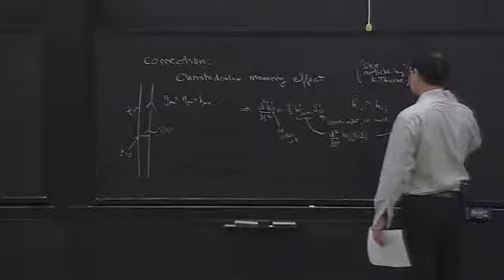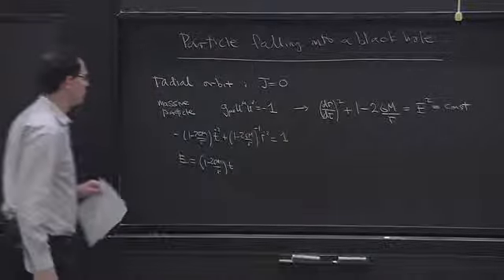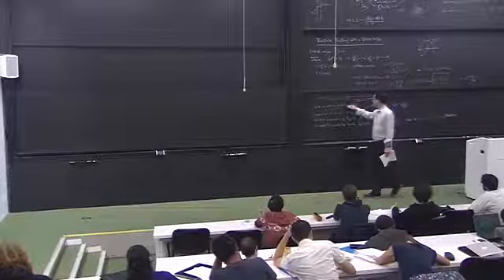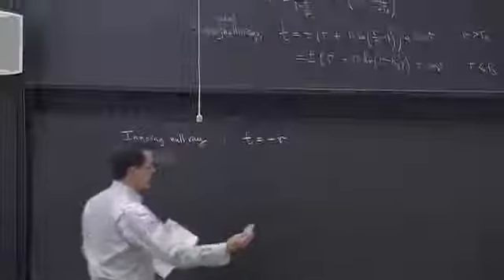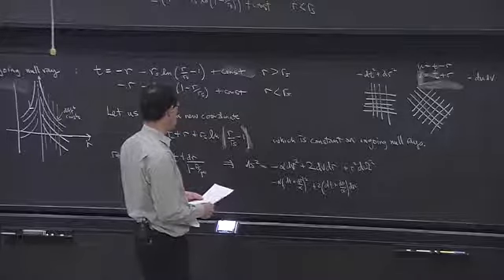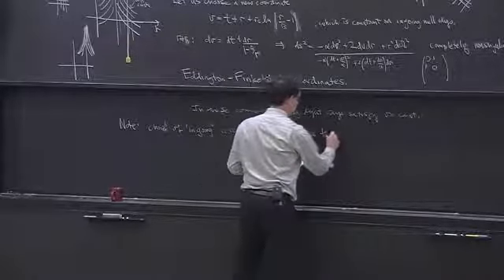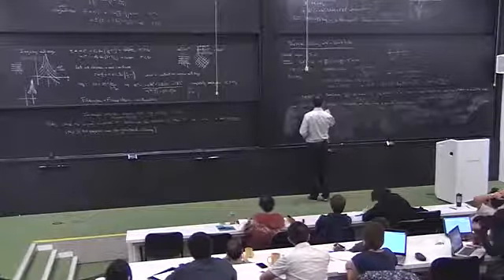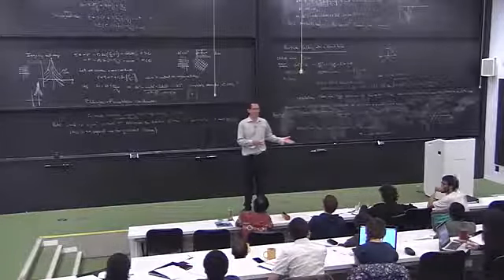Lecture 14 The interior of the Schwarzschild black hole